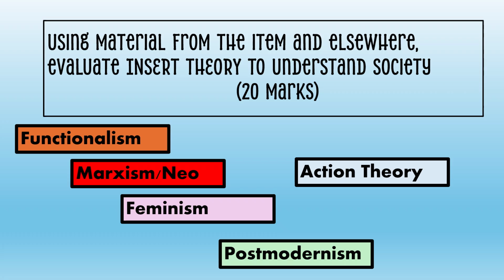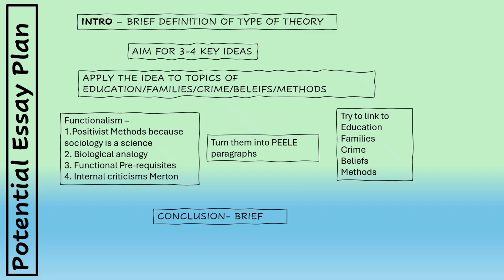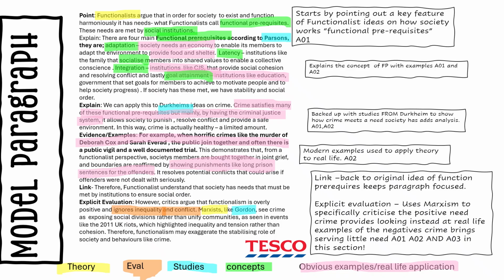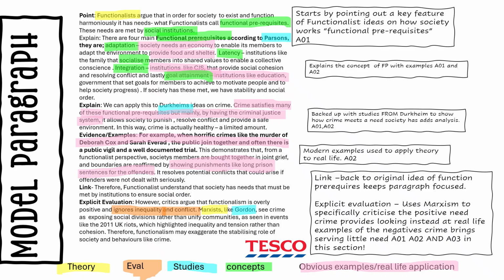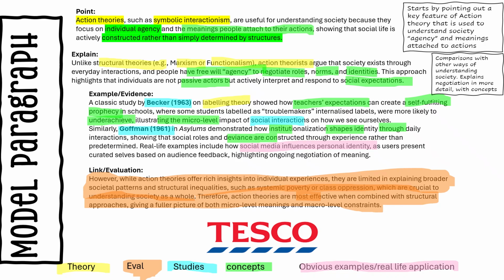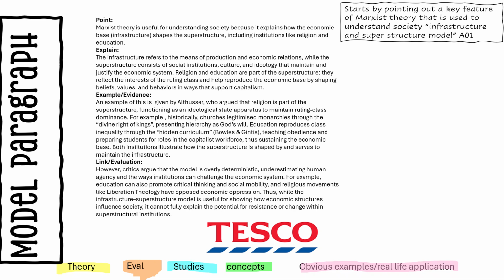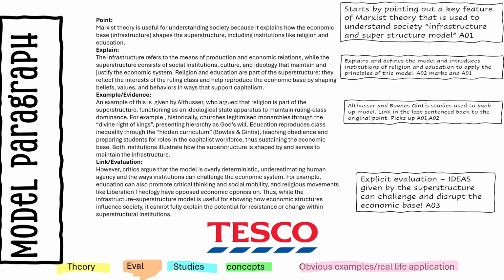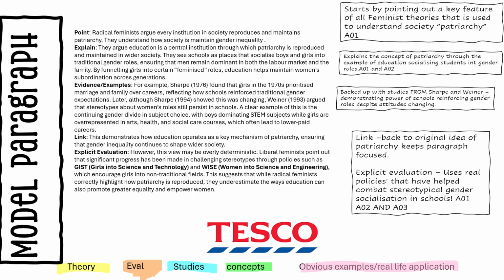AQA Sociology 20/20 Theory and Methods model paragraphs Paper 3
Here is a video for revising the 20m Question on Theory or Methods for Paper 2 AQA Sociology.
There are summaries for revision, suggested essay plans and model walkthrough paragraph's to help you see what top band looks like.
I am a Sociology teacher of 18 years and an Examiner.